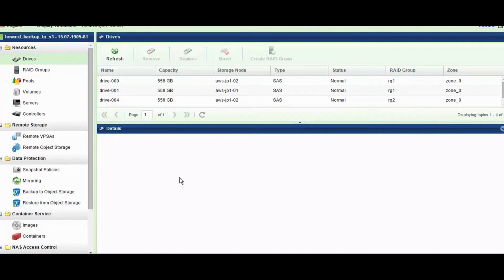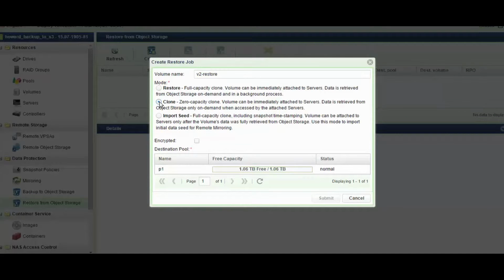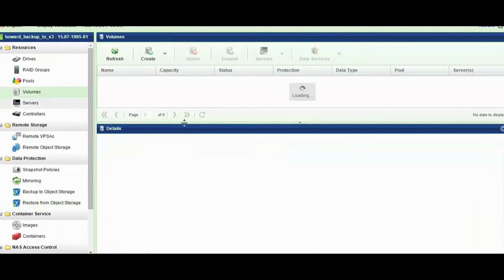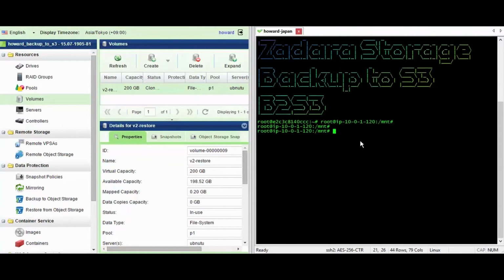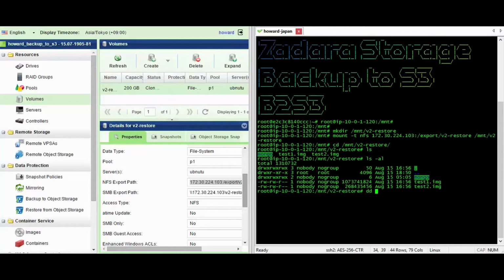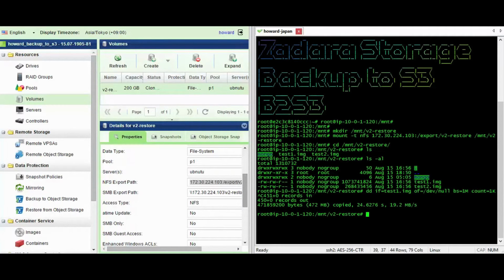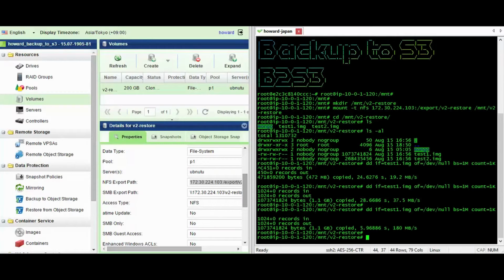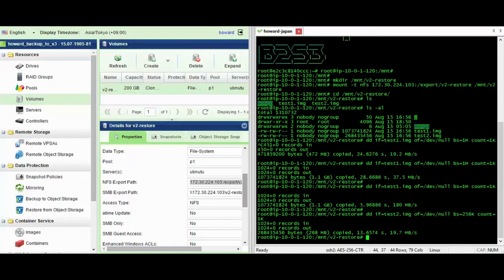Zadara Storage: Backup to Amazon S3 Restore (B2S3 Restore)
In this video, Howard Young, Sr. DevOps Engineer of Zadara Storage, shows you how to restore a a volume from S3 that was previously backed up.